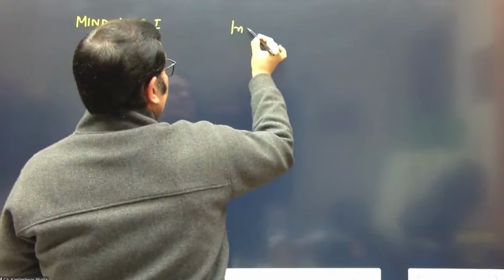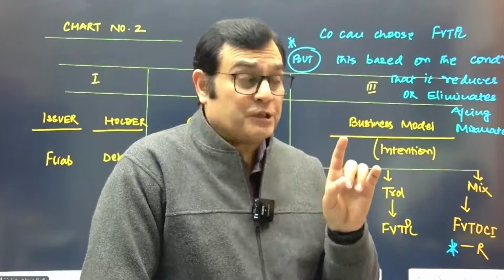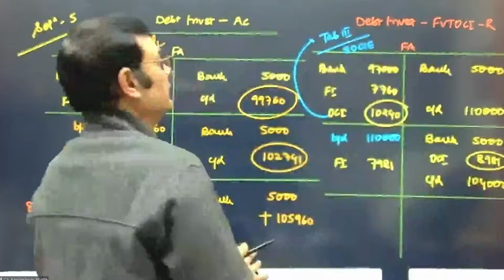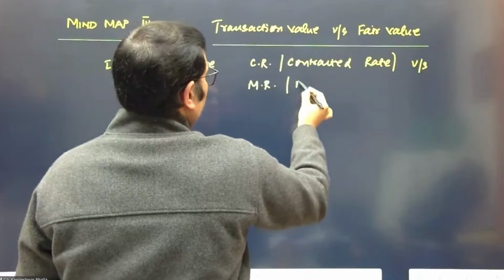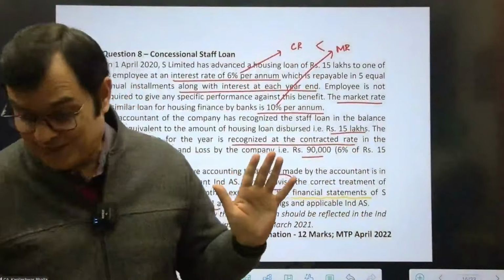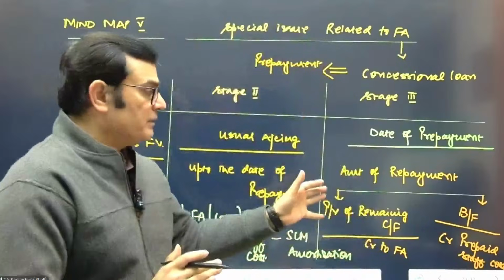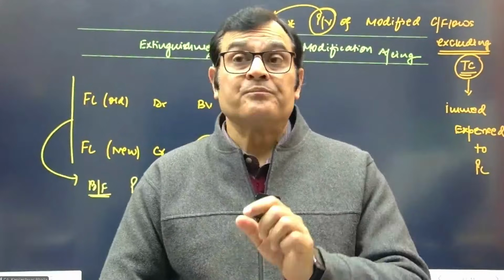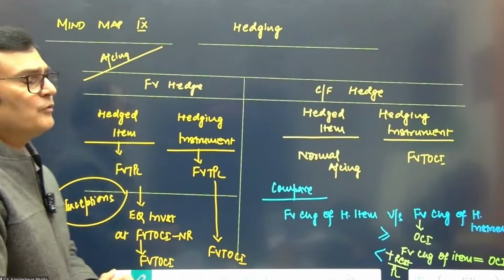Final Paper 1: FR | Topic: Accounting and Reporting of Financial...| Session 1 | 10 Feb, 2026